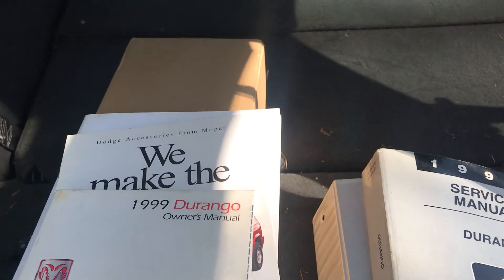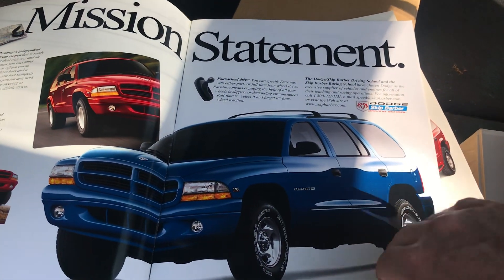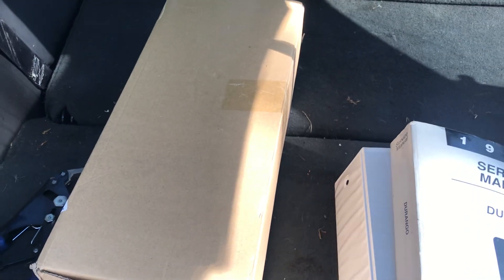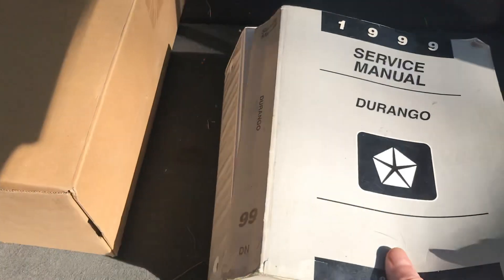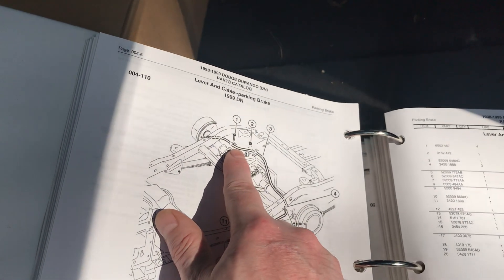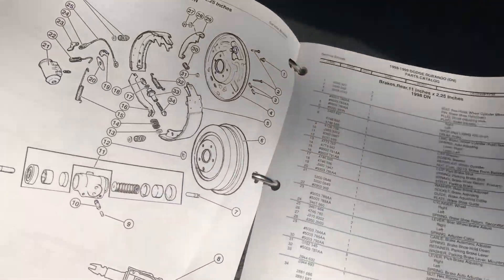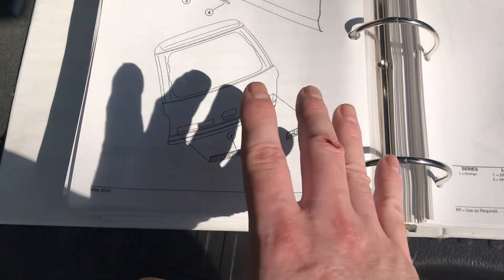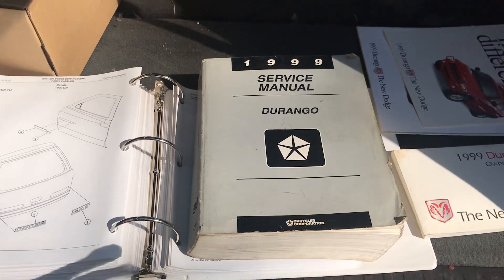Must have resources for working on your mopar